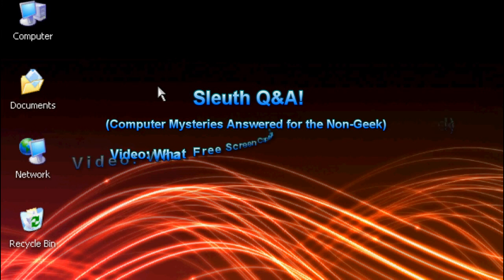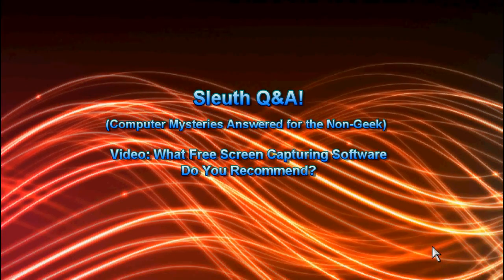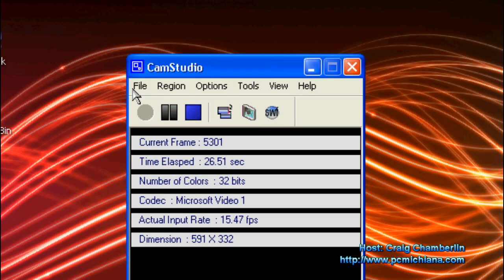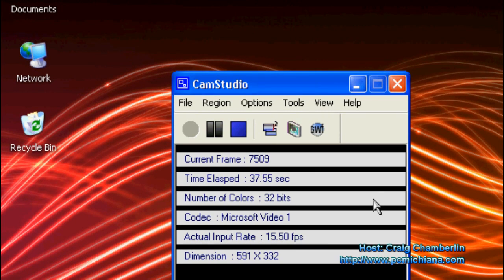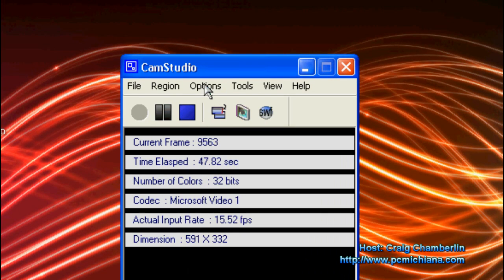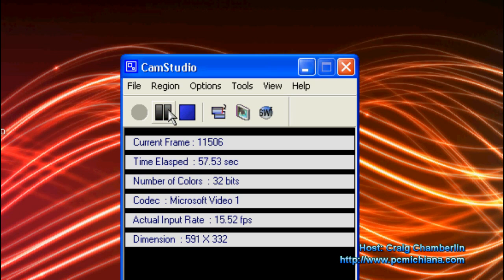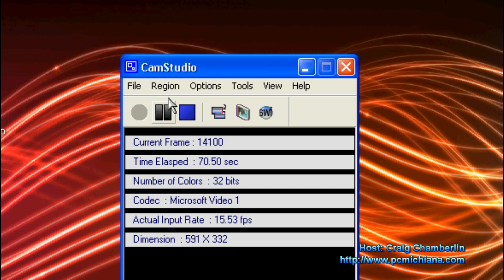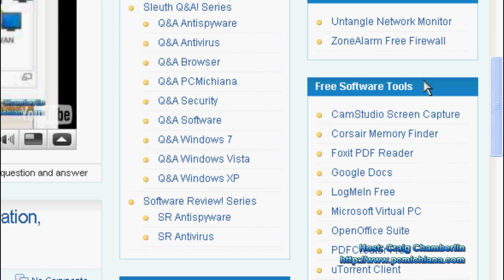Top Free Screen Recorder For Windows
This video covers the top free screen recorders on Windows.